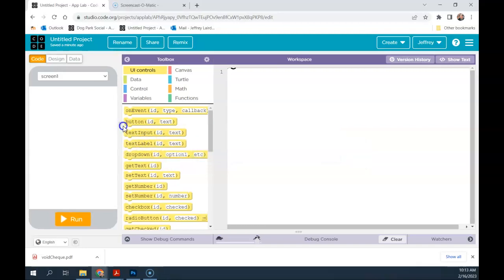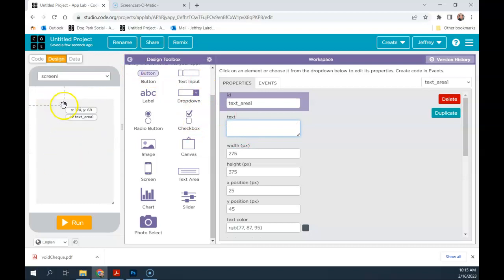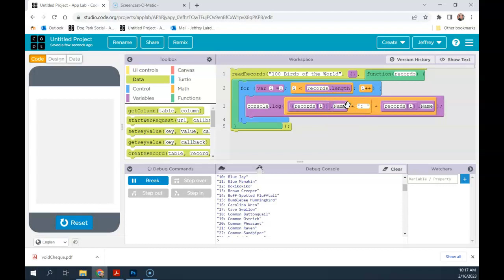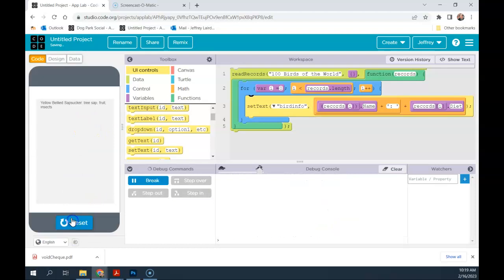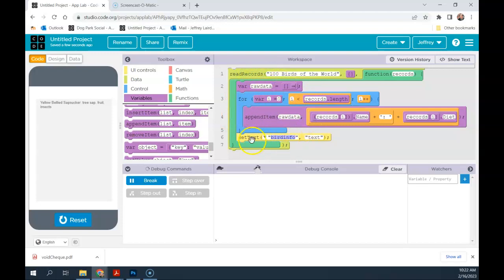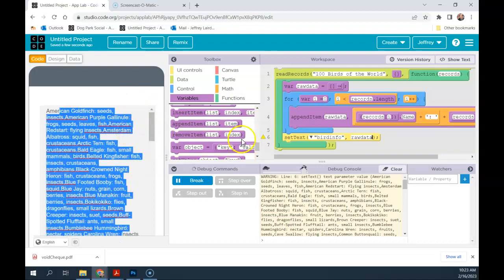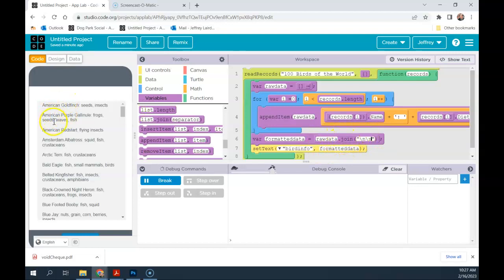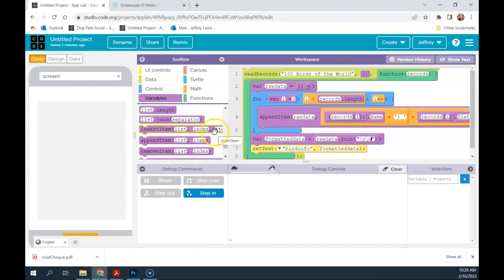Displaying Multiple Database Values in a Text Area